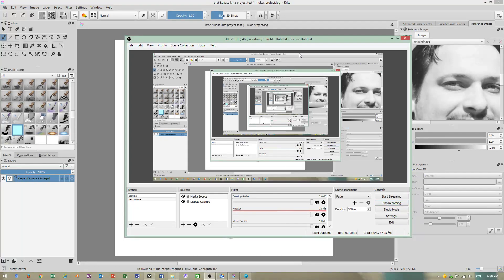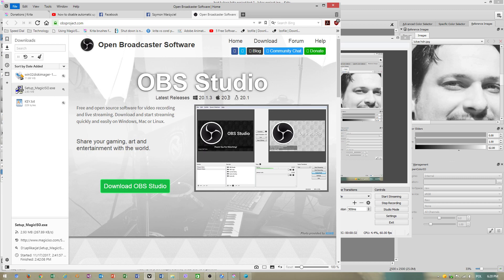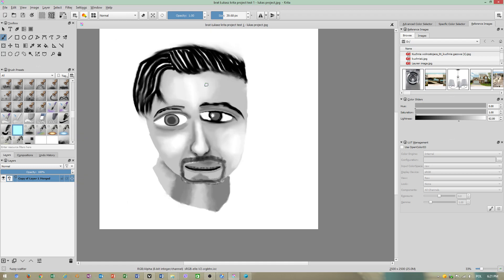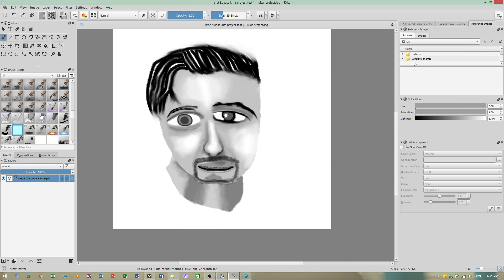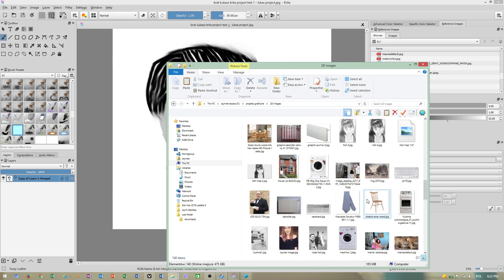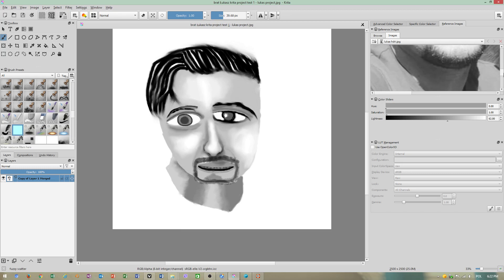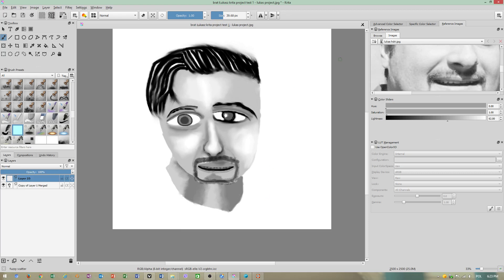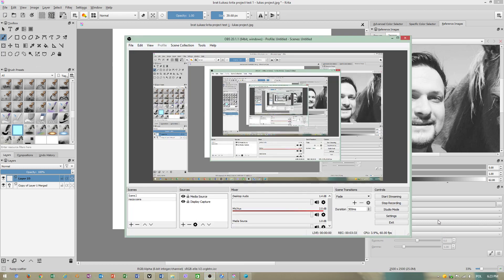Krita 3.3.2 - how to use image reference tutorial EN